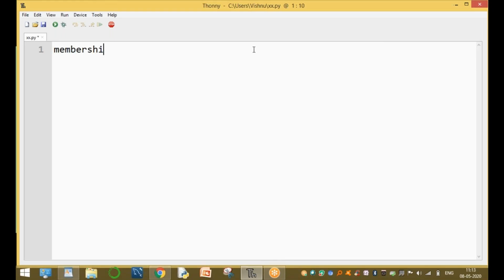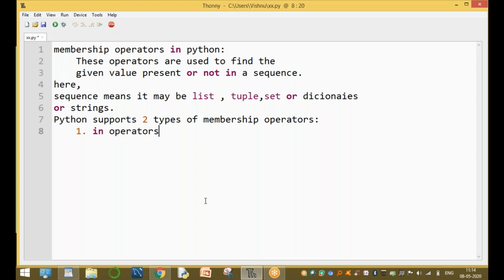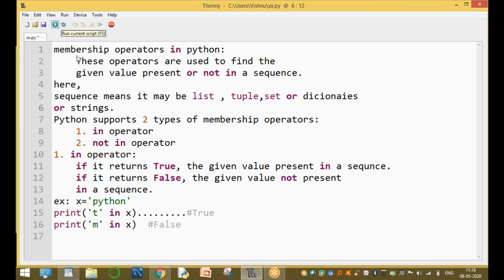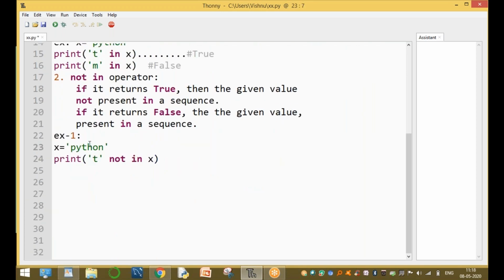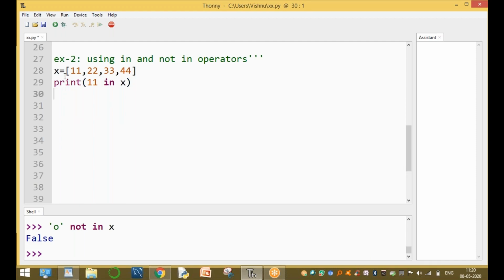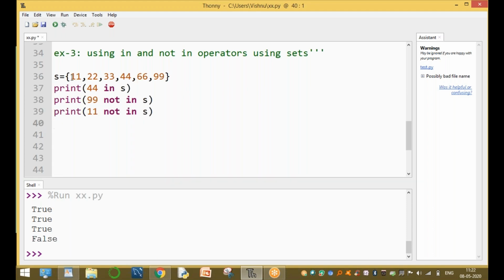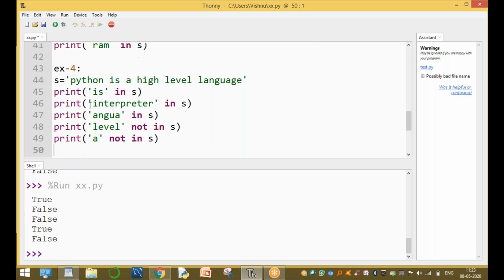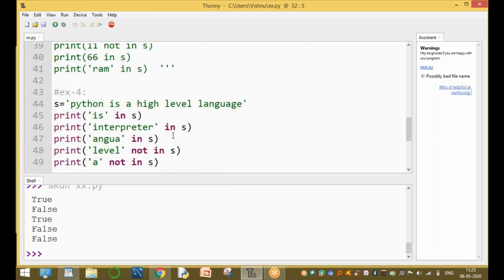Membership Operators in Python | Types of Membership Operators | Learn python online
These operators are used to find the  given value present or not in a sequence.
here,
sequence means it may be list , tuple,set or dicionaies or strings.
Python supports 2 types of membership operators:
1.
    2. NotInOperator
1. in operator:
    if it returns True, the given value present in a sequnce.
    if it returns False, the given value not present in a sequence.
ex: x='python'
print('t' in x).
print('m' in x)
2. not in operator:
    if it returns True, then the given value not present in a sequence.
    if it returns False, the the given value,
    present in a sequence.